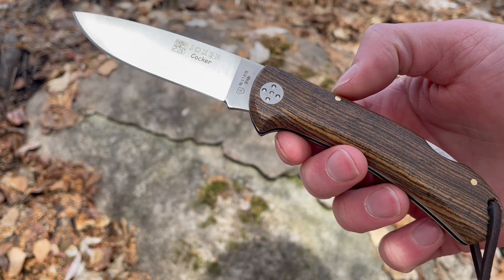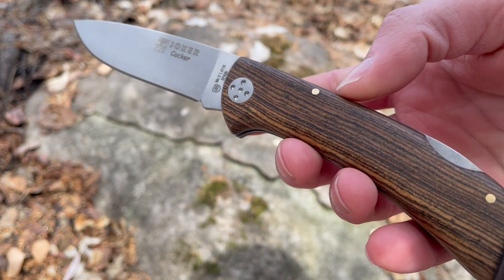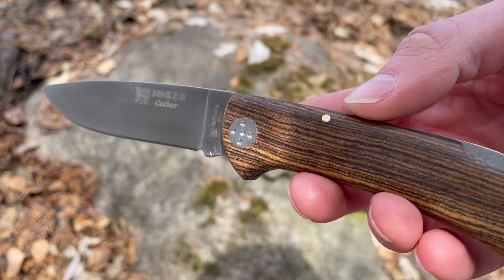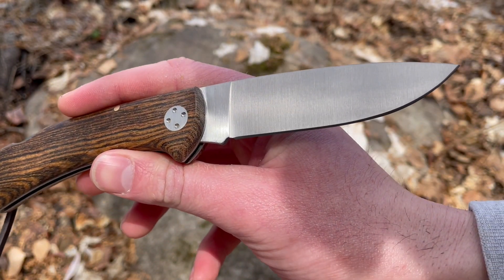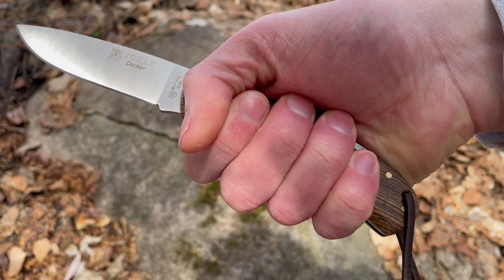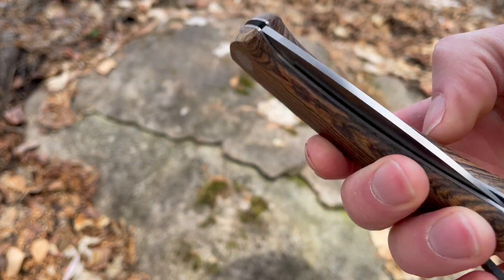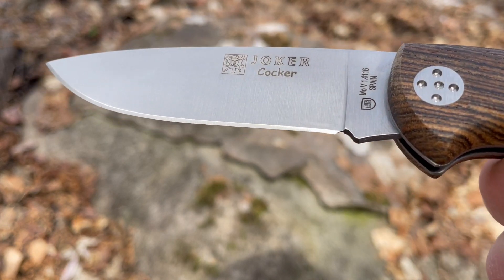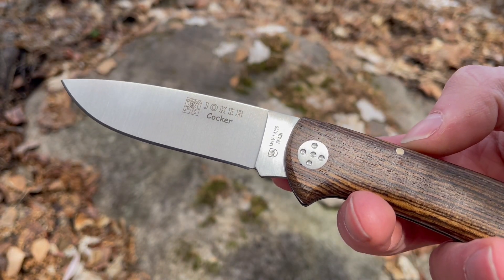Joker Cocker quick view!! by